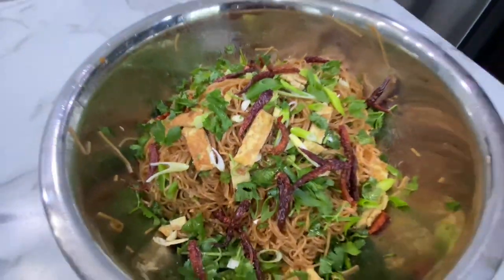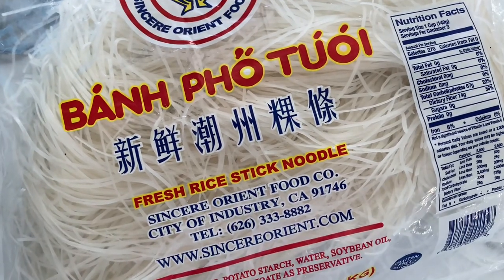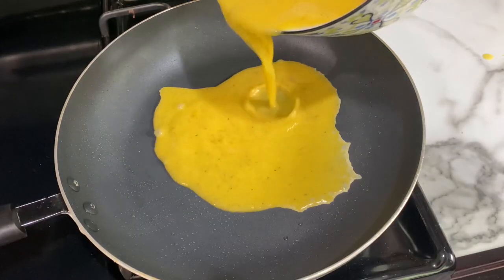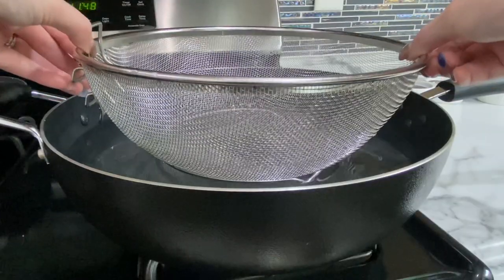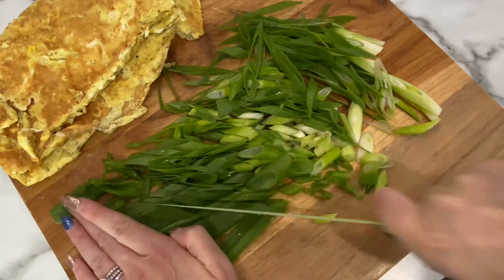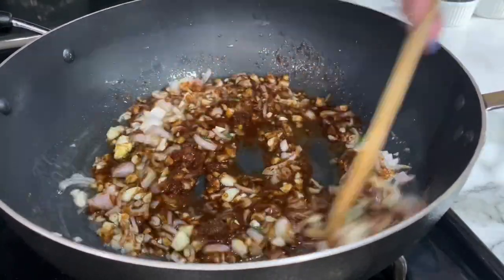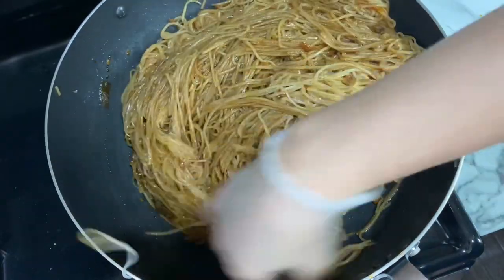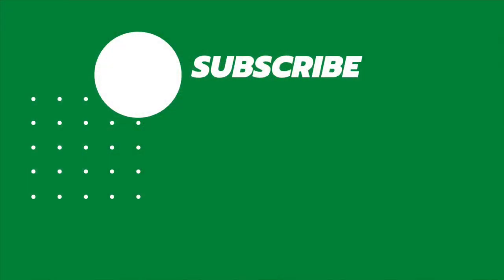EASY KHUA MEE | Lao Caramelized Fried Rice Noodle | ຂົ້ວໝີ່ | Fawm Qaab Zib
Ingredients:

50 oz (~3 lbs) Pho Rice Noodle
4 Cup Green Onion (cut longways)
4 Cup Cilantro (rough chop)
2 Cup Bean Sprouts (optional)
Handful Fried Thai Pepper (optional)

Sauce:
1 Cup Vegetable Oil
1 Cup Coconut Sugar (Or White, Brown or Palm Sugar)
2 Garlic Bulb
2 Large Shallot
1/2 Cup Sweet Soy Sauce
1/2 Cup Seasoning Sauce
1/2 Cup Oyster Sauce
1/4 Cup Fish Sauce
2 Teaspoon Salt
1 Tablespoon Pepper
1 Tablespoon Chicken Bouillon

Eggs:
1 Tablespoon Oil
12 Eggs
1 Teaspoon Pepper
1 Teaspoon Salt
1 Teaspoon Chicken Bouillon

Find items here!

Pho Noodle

Sweet Black Soy Sauce

Seasoning Sauce

Oyster Sauce

Coconut Sugar

Fish Sauce

Chicken Bouillon

Publishers embedding or sharing my content, please credit me and my video every time it is used.

Any opinions or statements expressed in this video, on my channel, and on other platforms are not intended to reflect those of my employer.